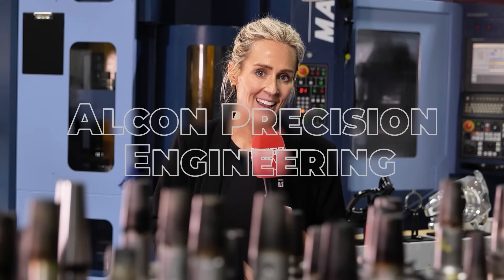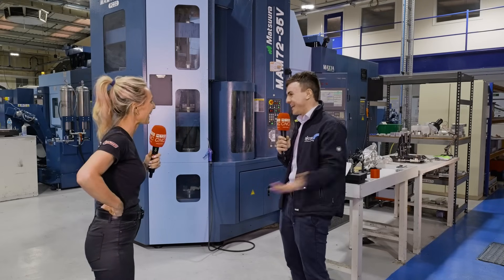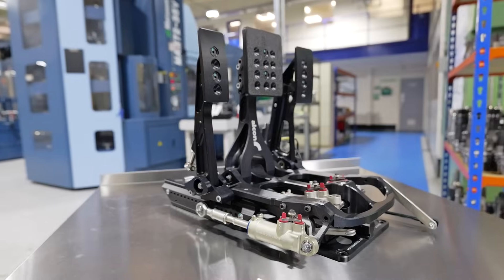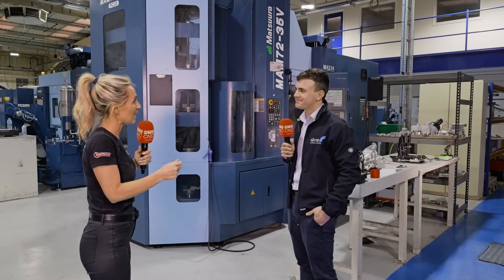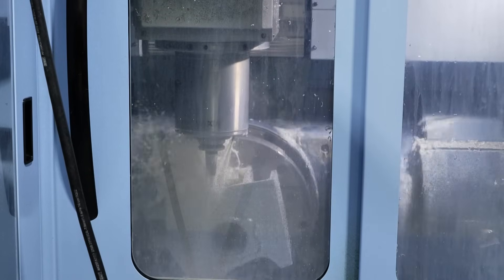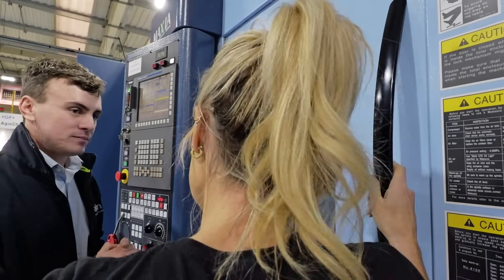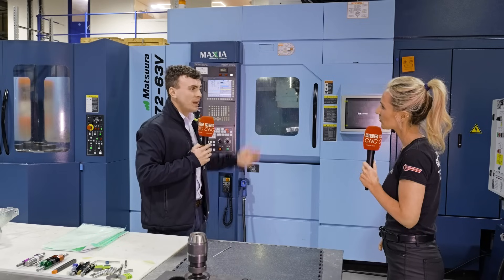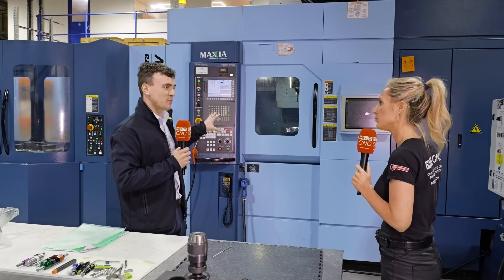This machine brand has transformed their motorsport manufacturing.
Alcon Precision Engineering bought a Matsuura machine every three years. The impact? Ultimate flexibility, scalability, and automation!

Everything in motorsport is high intensity, high pressure, and ever changing. Alcon Precision Engineering understand this and do the work that no one else wants to. How has Matsuura’s MAM72-35V, MX-520, and MAM72-63V allowed them to scale with a good level of automation and become a true hub for motorsport manufacturing?

Let’s find out in this special episode with Lyndsey Vickers of MTDCNC and Alex Hodgson of Alcon Precision Engineering!

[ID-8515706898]